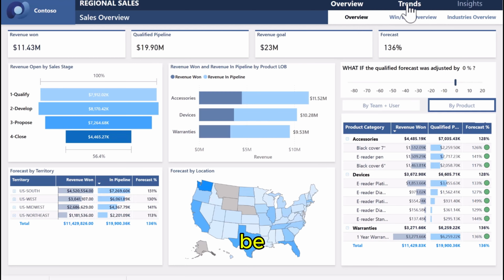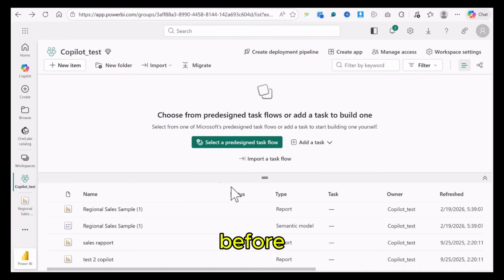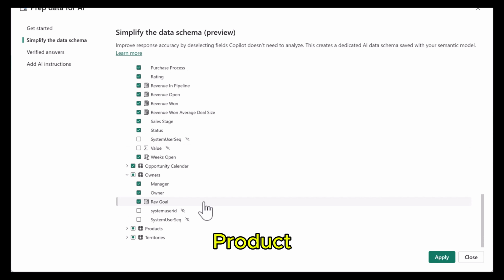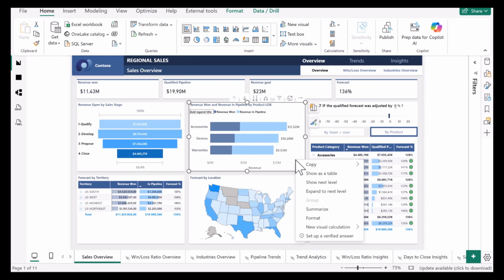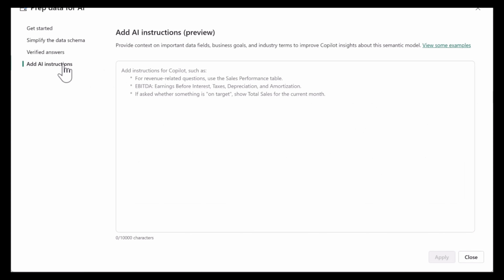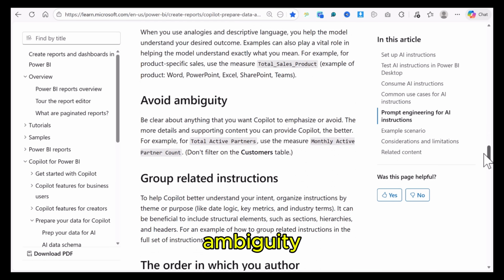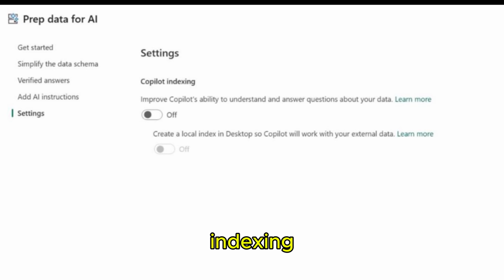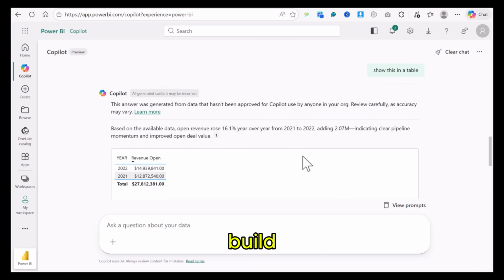Power BI Copilot Just Killed Your Dashboards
Are Dashboards Dead? Learn How to Prep Data for AI in Power BI | Complete Copilot Tutorial 2026

Discover how to optimize Power BI Copilot with "Prep Data for AI" - transform Copilot from giving wrong answers to providing instant, accurate insights. Learn AI Data Schemas, Verified Answers, AI Instructions, and Copilot Indexing to replace dashboards with natural language queries.

⏱️ TIMESTAMPS:
0:00 - Are Dashboards Dead?
0:30 - What is Prep Data for AI?
1:00 - AI Data Schemas
2:30 - Verified Answers (Replace Dashboards!)
4:30 - AI Instructions
6:00 - Settings & Copilot Indexing
6:30 - Testing with Skill Picker
7:15 - Mark as "Approved for Copilot"
7:45 - The Future of Data Analysis

🎯 WHAT YOU'LL LEARN:
✅ Simplify semantic models with AI Data Schemas
✅ Create Verified Answers for consistent responses
✅ Enable Copilot Indexing for faster answers
✅ Test and optimize with Skill Picker
✅ Mark models as "Approved for Copilot"

💡 WHY THIS MATTERS:
Without prep: Wrong answers, inconsistent responses, low adoption
With prep: 10x accuracy, verified responses, natural language replacing dashboards

🔑 KEY FEATURES:

1️⃣ AI DATA SCHEMAS
- Select only relevant fields
- Remove technical columns
- Reduce ambiguity
- Focus on end-user needs

2️⃣ VERIFIED ANSWERS
- Human-approved responses
- Trigger phrases for consistency
- Up to 3 filters per answer
- Max 250 per model
- Perfect for executive reporting

3️⃣ AI INSTRUCTIONS
- Business terminology
- Analysis rules
- Business context
- 10,000 character limit
- Example: "Busy season = Oct-Feb"

4️⃣ COPILOT INDEXING
- Faster responses
- More accurate answers
- Auto-enabled after migration

🛠️ REQUIREMENTS:
✅ Power BI Desktop or Service
✅ Fabric F2 capacity (no trial)
✅ Copilot enabled by admin
✅ Q&A enabled on model

📊 SUPPORTED MODELS:
✅ Import, DirectQuery, Composite, Direct Lake

⚠️ IMPORTANT:
- Refresh Copilot pane after changes
- Use Skill Picker for testing
- Check "How Copilot arrived at this"
- Changes take up to 24 hours

🎯 BEST PRACTICES:
1. Start with AI Data Schemas (2 min)
2. Create 5-10 Verified Answers
3. Add AI Instructions
4. Enable Indexing
5. Test with Skill Picker
6. Mark as "Approved for Copilot"

💬 COMMON QUESTIONS:
Q: Works with trial licenses?
A: No, need F2 capacity minimum

Q: Verified Answer not triggering?
A: Check hidden fields, refresh pane, wait 15 min

Q: How many AI Instructions?
A: 10,000 characters total

Q: Works with RLS/OLS?
A: Yes, security remains intact

- Power BI Report Creators
- Data Analysts
- BI Developers

Last Updated: February 2026 | Difficulty: Intermediate